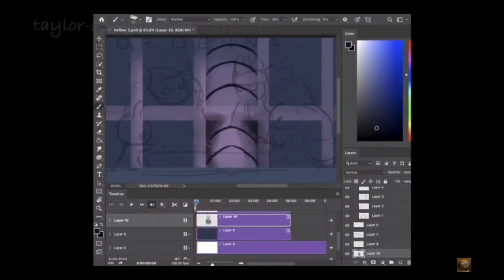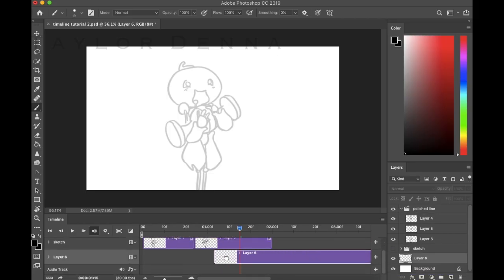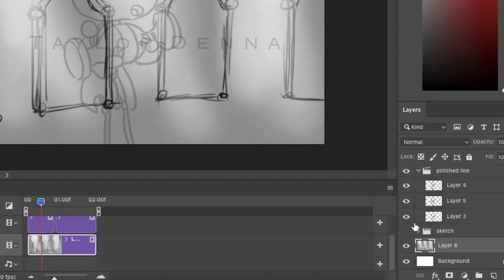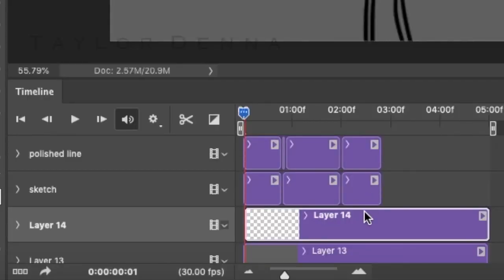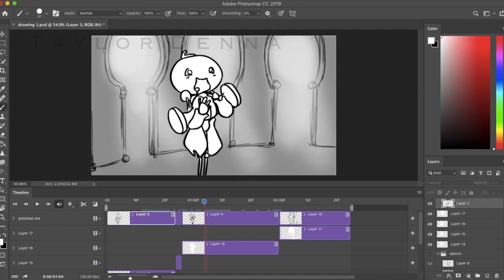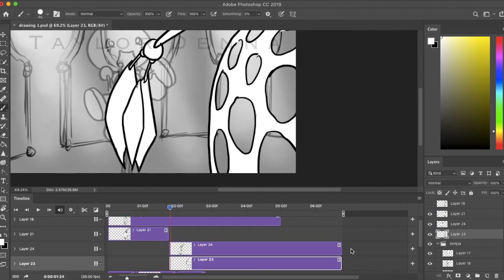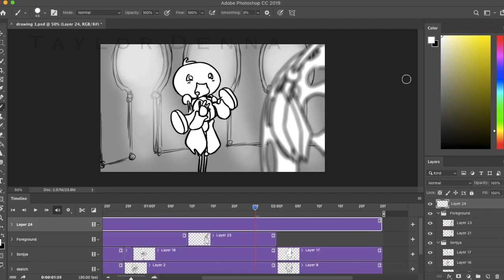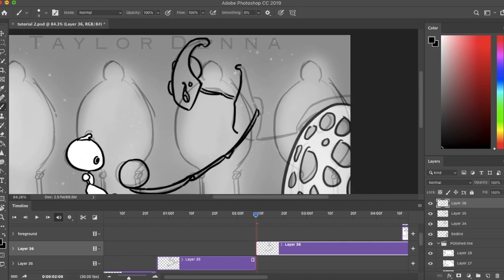Photoshop Video Timeline Tutorial - #2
Hello everyone! I've been wanting to make this second part for a long time, and it's finally done!! I hope what I've said was clear and understandable, as near the end I didn't fully explain exactly what I was doing the entire time. I'm REALLY surprised there aren't a whole lot of tutorials for Video Timeline; they're mostly for Photoshop's Frame Animation. Video Timeline is a lot easier for me to work with and understand, and it's especially so for simple animatics and storyboards. This is after years of learning the program for myself, so my techniques may differ from others.

There's definitely going to be more tutorials on this in the future! If you guys have any questions, I'm at your disposal! Feel free to send me links to your animatics if you've learned something from this! ^^

00:38 - Backgrounds
3:17 - Coloring
5:46 - Foreground
6:43 - Multiple Background/Foreground layers
7:28 - Multiple Characters